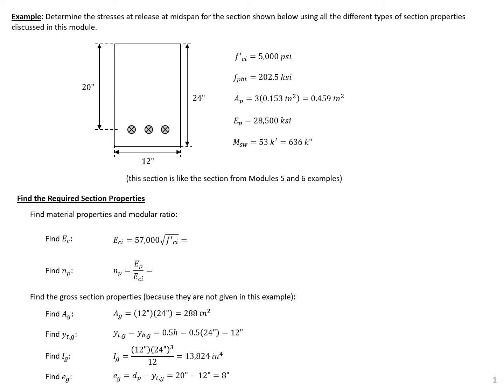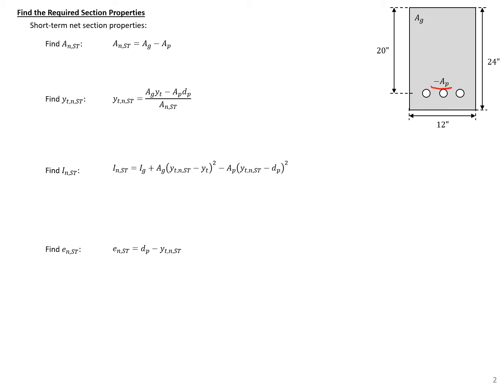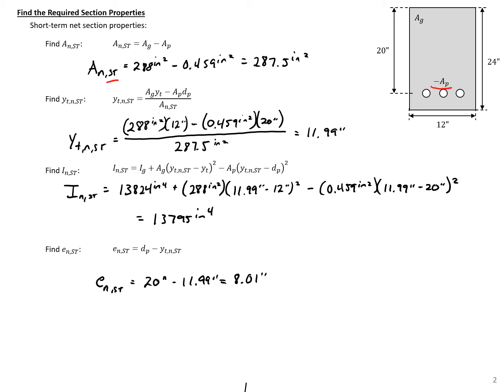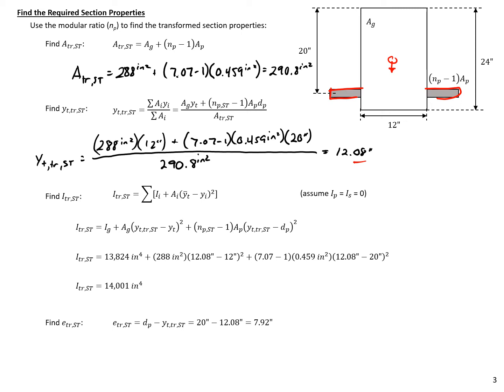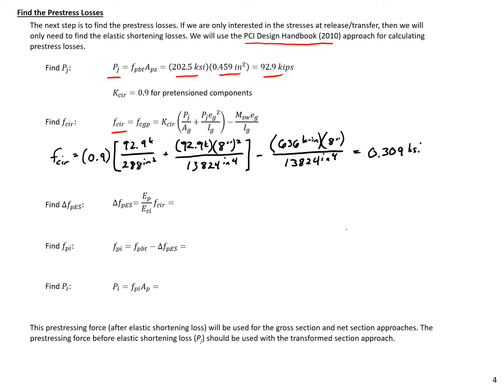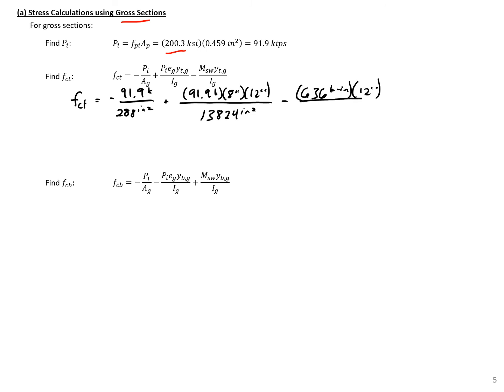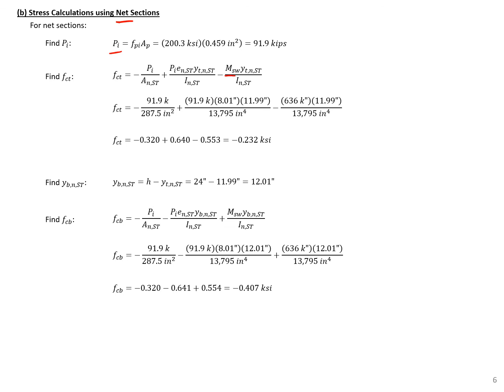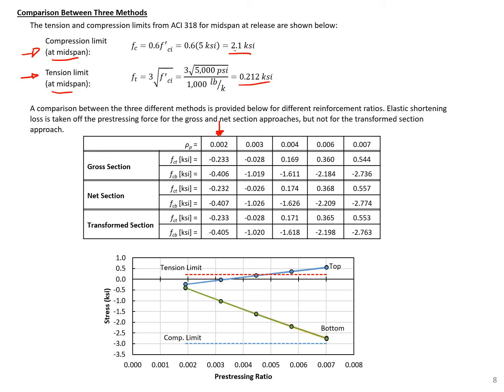Prestressed Concrete Design - 7 - Example 1 - Force-in-the-Tendon Approach for Release Stresses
This example problem is part of Module 7 in my Prestressed Concrete Design course on calculating stresses using the force-in-the-tendon approach, which is the approach most commonly used. This example goes through how to calculate release stresses using the force-in-the-tendon approach. The example provides an overview of how to use the three different types of section properties that can be used to calculate stresses: (1) gross section, (2) net and transformed sections, and (3) transformed sections. A comparison of the stresses calculated using the three different types of sections is provided with different prestressing ratios. Elastic shortening loss is calculated using the PCI Design Handbook approach.